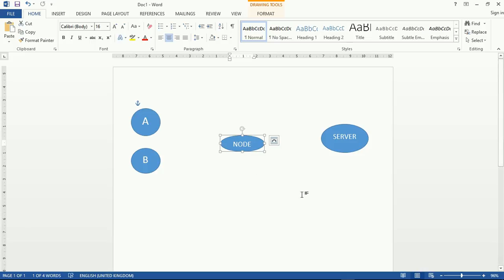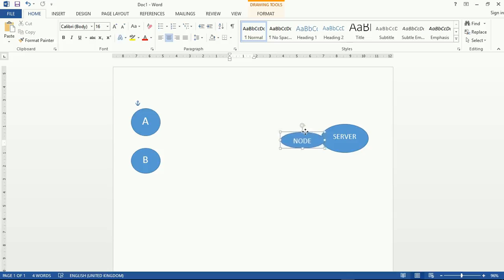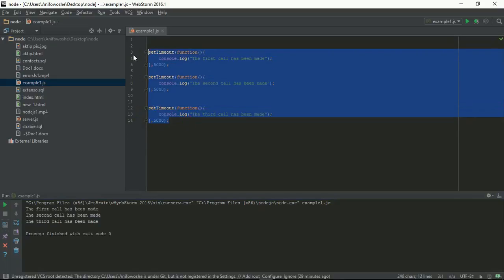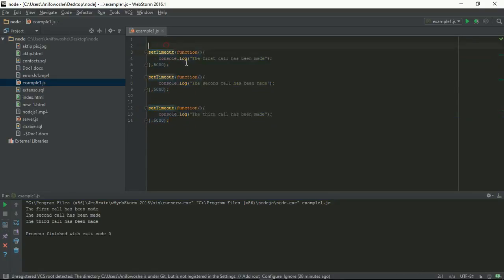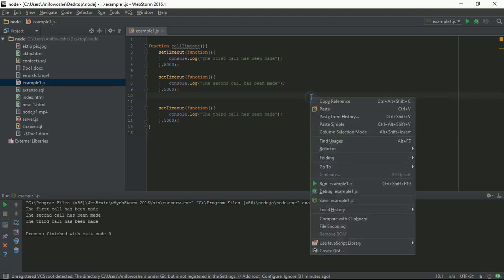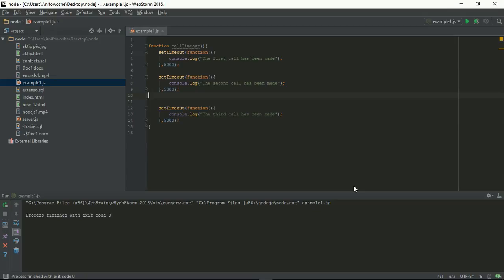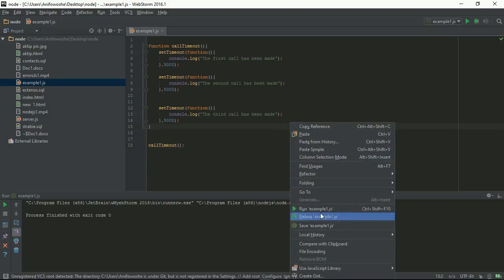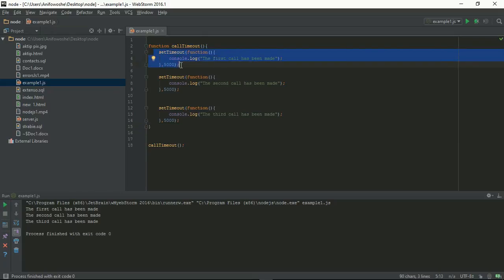2- Creating the facebook chat app - The NodeJs architecture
Understand how nodeJs works in a multithreaded environment using the Google vm engine. How fast it is in handling and processing requests.